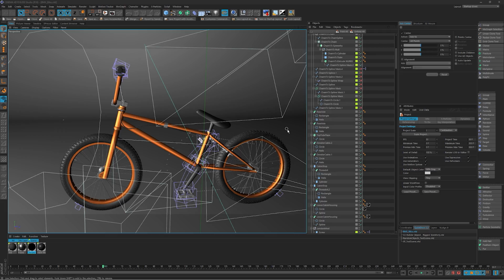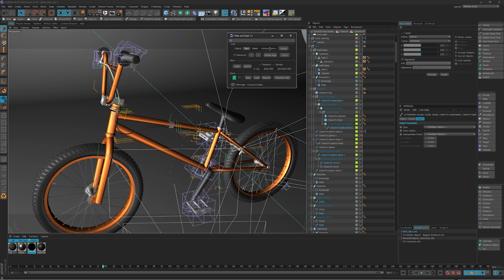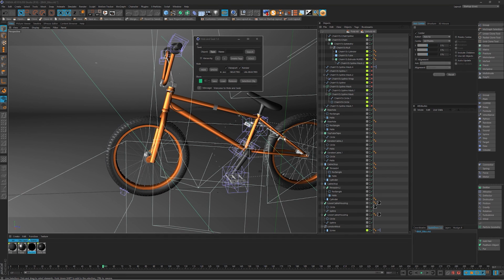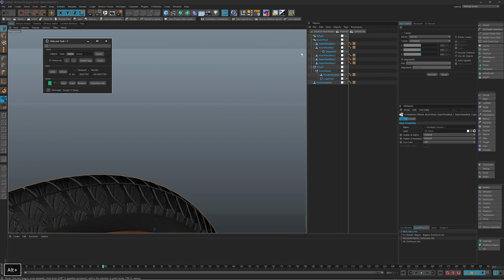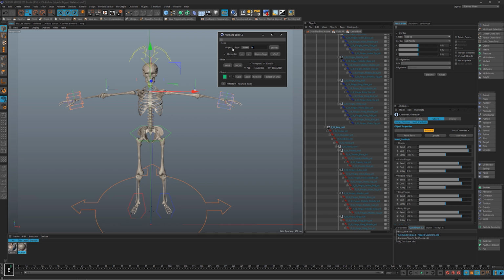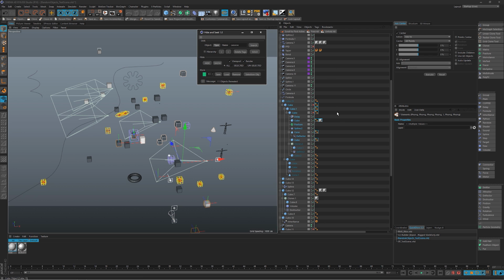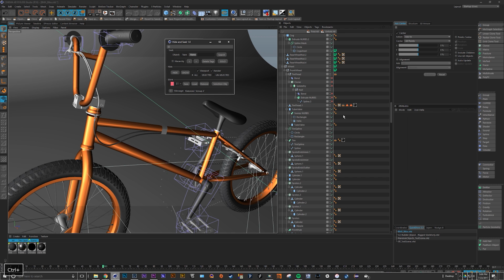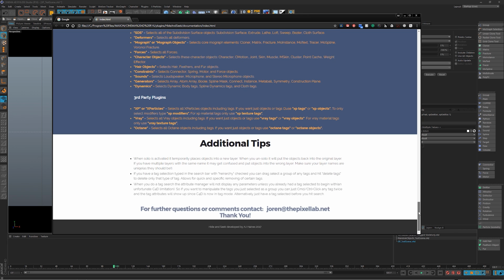Hide and Seek For Cinema 4D Full Tutorial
Hide and Seek is our new project management plugin for Cinema 4D. Quickly find anything in your scene, isolate pieces you're working on or create infinite selection groups. Save a ton of time by never digging through your object manager!